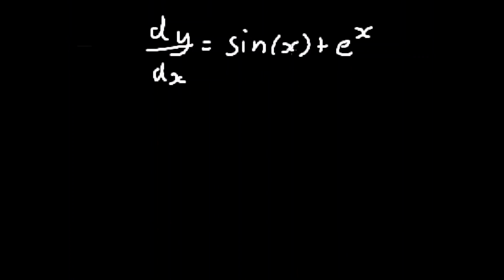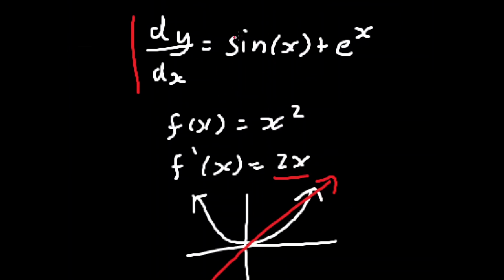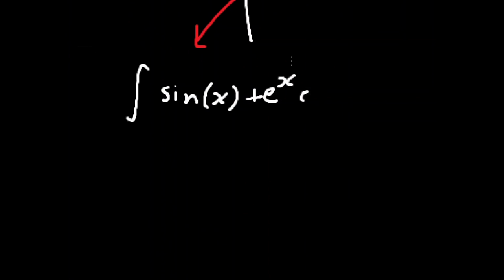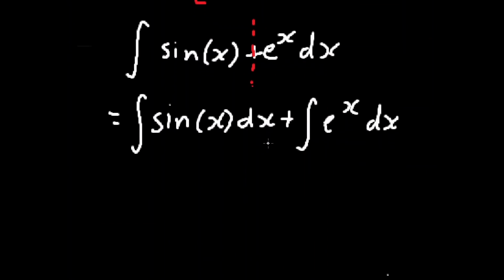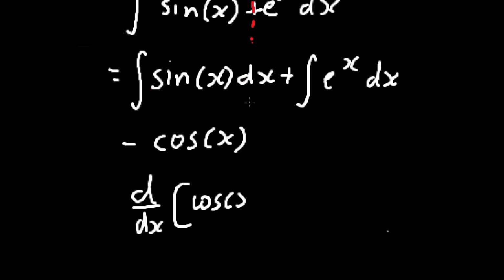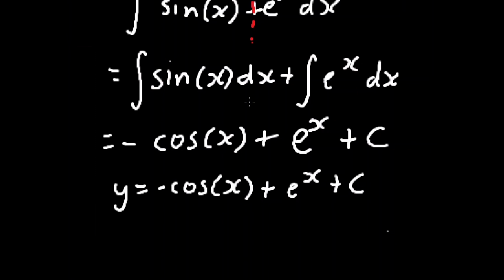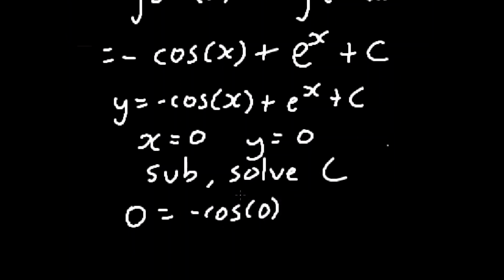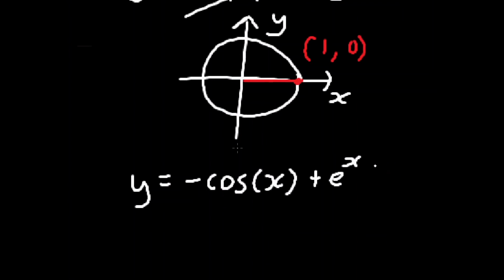Year 12 Math: Integrals & Initial Value Problems Explained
Step-by-step solution to a Year 12 WACE Math Methods question involving finding the original function 'y' from its derivative 'dy/dx', given an initial condition. This video is calculator-free and suitable for exam preparation.

Key concepts covered:
- Finding the indefinite integral of sin(x) + e^x
- Understanding and applying the constant of integration (+C)
- Using initial conditions to solve for the constant of integration
- Relating trigonometric values to the unit circle

This video is perfect for Year 12 students preparing for their WACE Math Methods exams or anyone looking to reinforce their understanding of integration techniques.

Related resources:
- WACE Math Methods Question Bank: [Link to website/question bank]